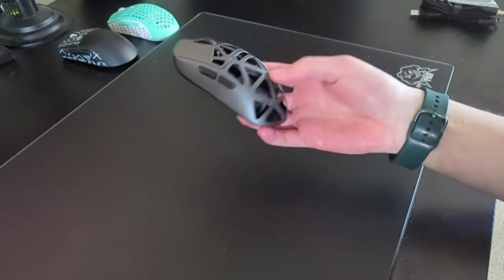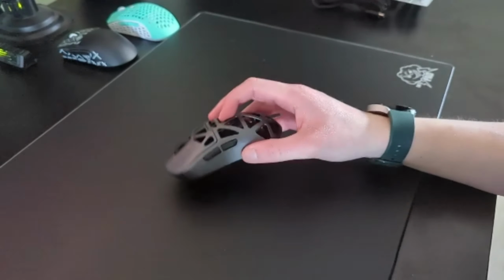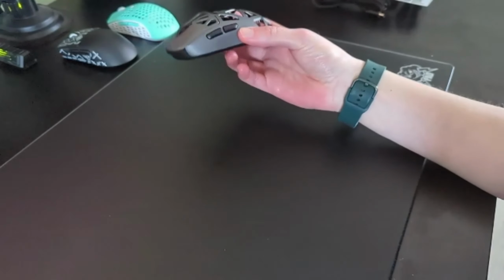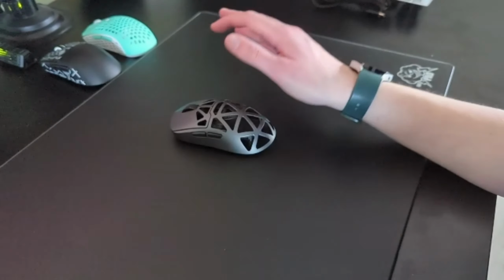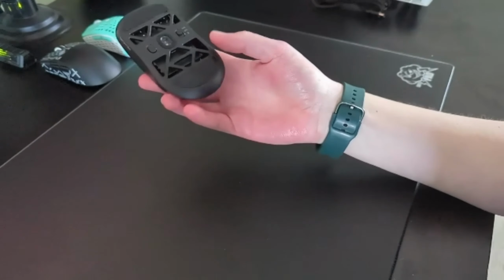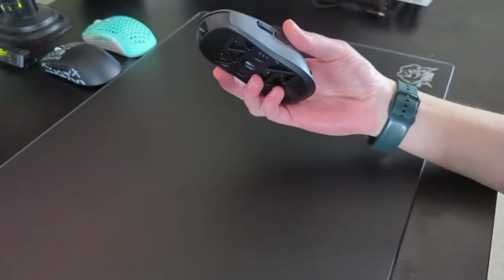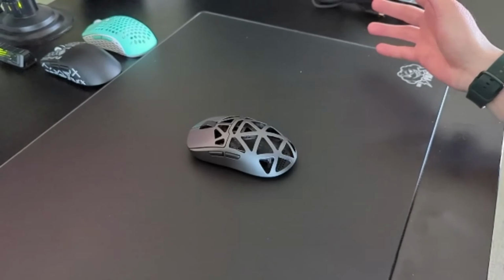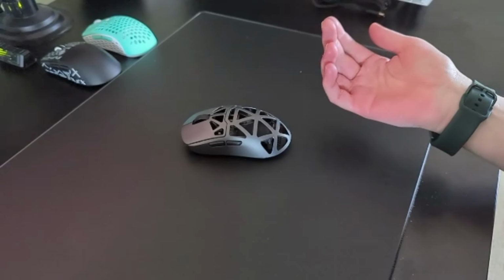Mchose AX5 Review! The $47 magnesium mouse!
this is the mchose AX5 a budget magnesium mouse which is pretty solid